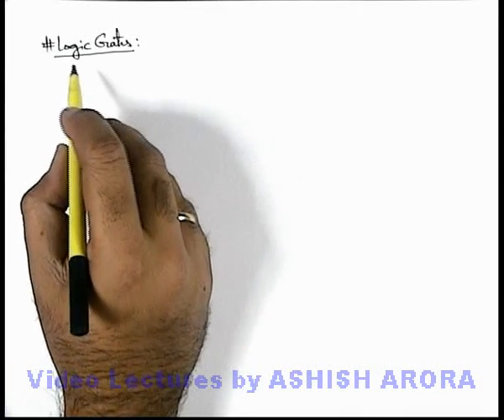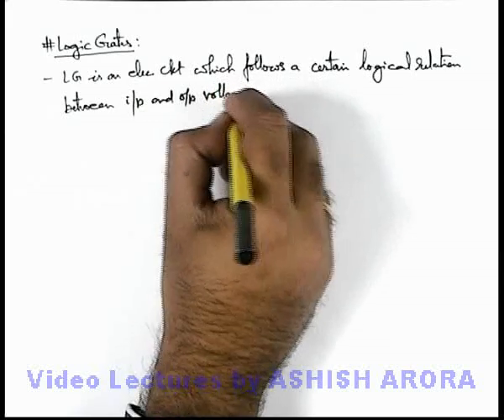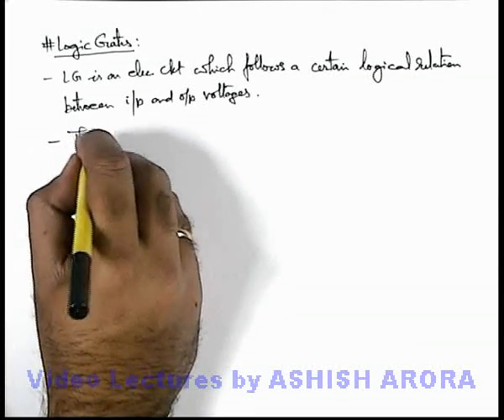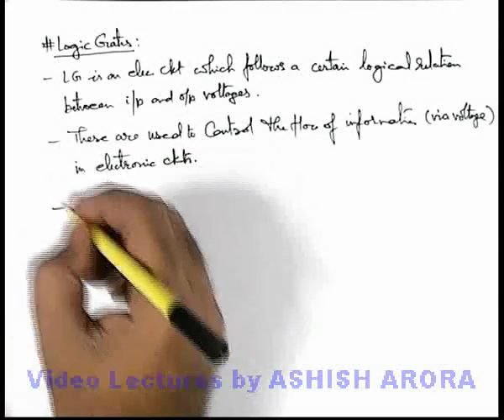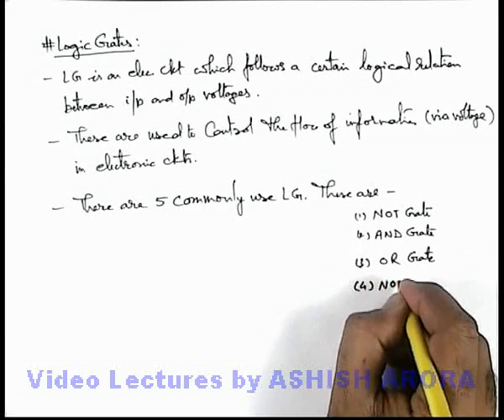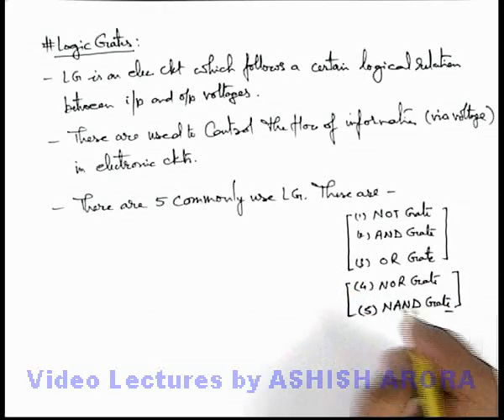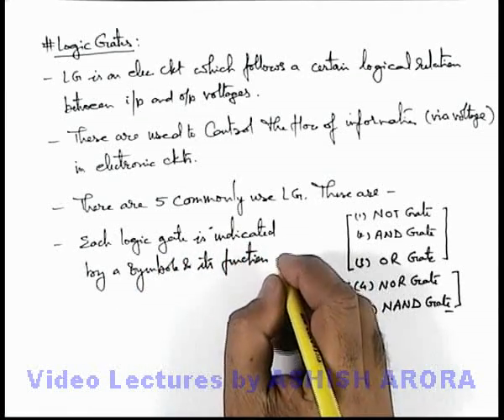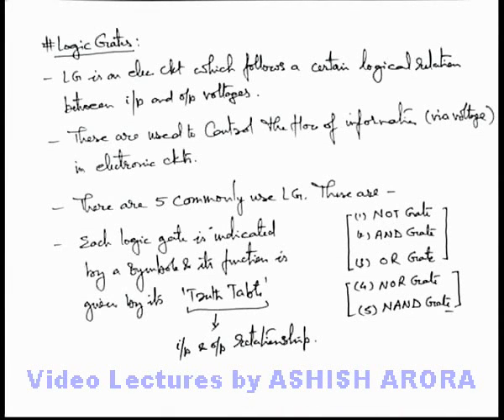Class 12 Physics | Logic Gates | #2 Logic Gates | For JEE & NEET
PG Concept Video | Logic Gates | Logic Gates by Ashish Arora